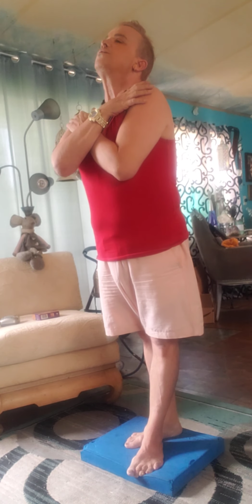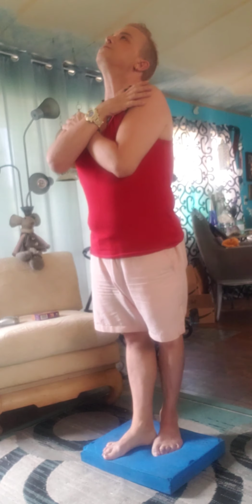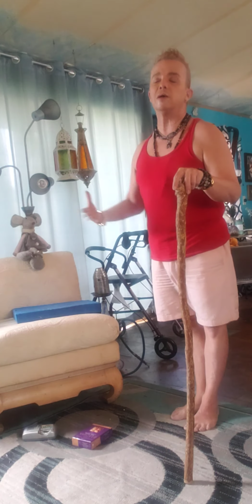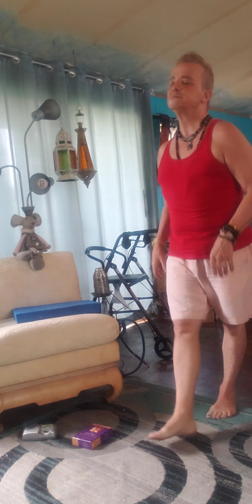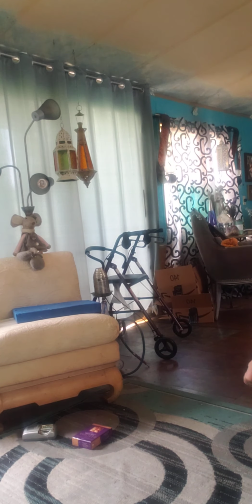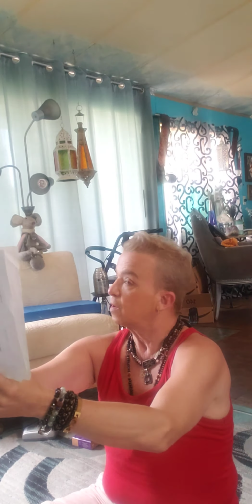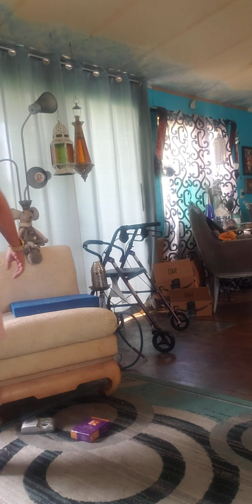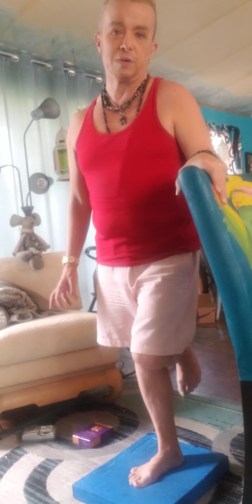Vestibular Recovery , Exercises Step by Step Stop Dizzy or sway ur Balance , healing Vertigo VN VRT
Intro and actual exercises Vestibular Recovery, Exercises Step by Step Stop Dizzy or sway ur Balance, healing Vertigo VN VRT
Keep working to retrain your Vestibular System to retrain the brain to be stronger and gain self-confidence.  Regain your balance from Vertigo and what I did and do to maintain from having any dizziness or sway coming back, Vestibular Therapy seems to be the Cure to normal life again, your brain will regain strength like a muscle,  stop chasing all-kinds of diagnosis it's good to have them but best to research recovery, you can start now while you wait for Neurologist or a good Audiologist spend months doing this and by the time I got to Doctors I had resolved most of my issues. Don't stop once you start be safe and get well it's gonna get worse before it gets better. Hang in there you got this, inner ear problems can cause an imbalance and vestibular neuritis so follow along for recovery tips and peace and love for all
Benign PPPV Bppv al